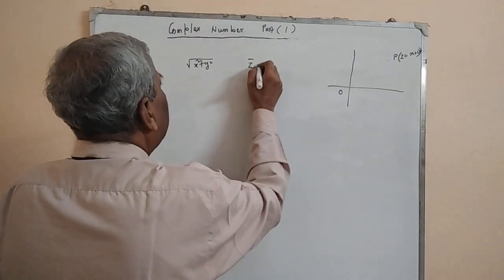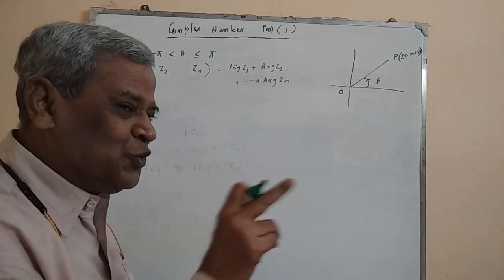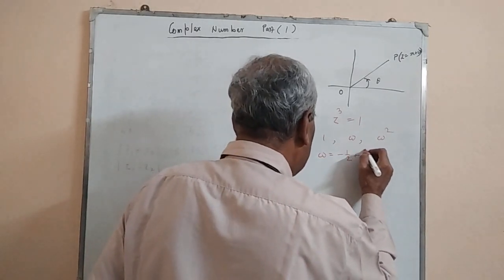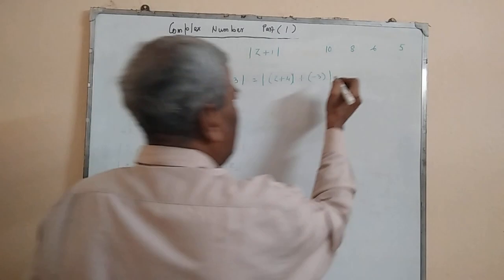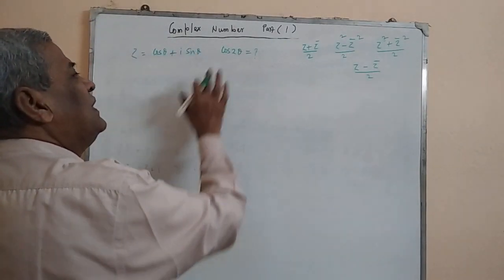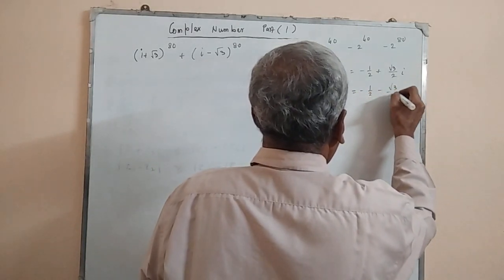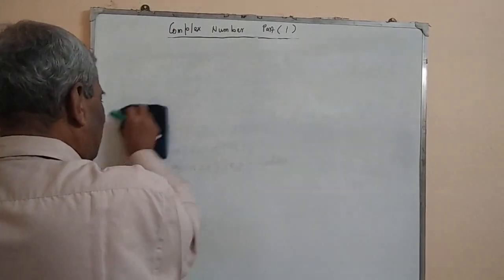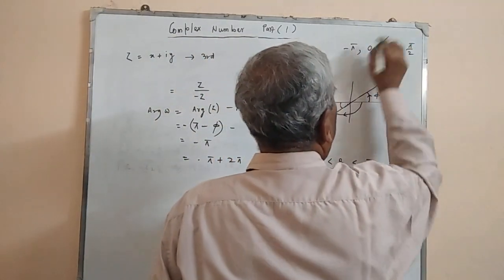Complex number ll part 1 ll